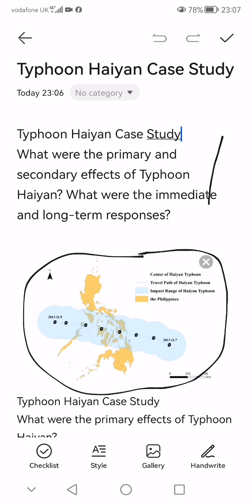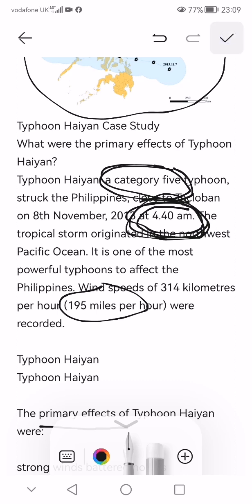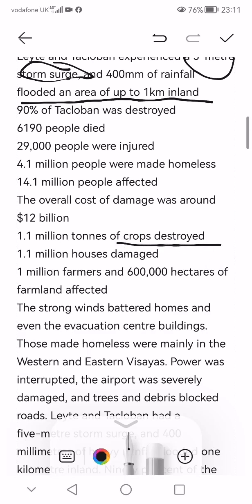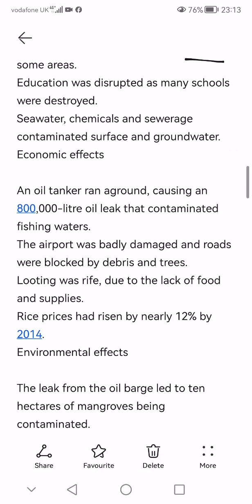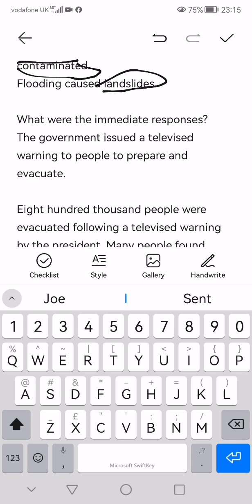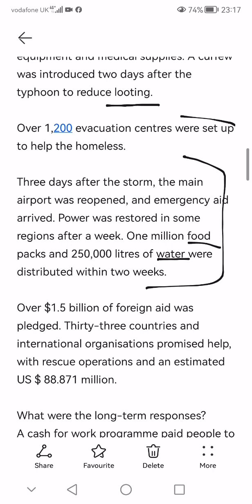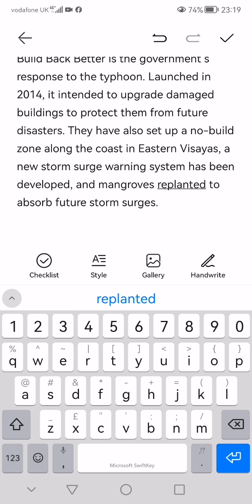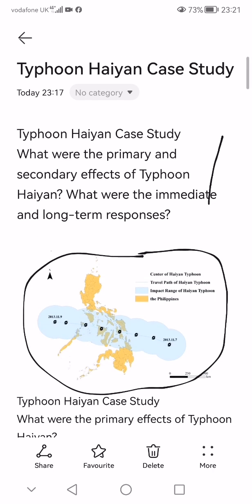Lesson 12 - Case Study Revision - Typhoon Haiyan (2013)